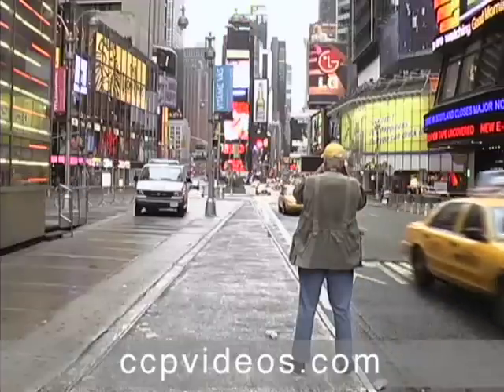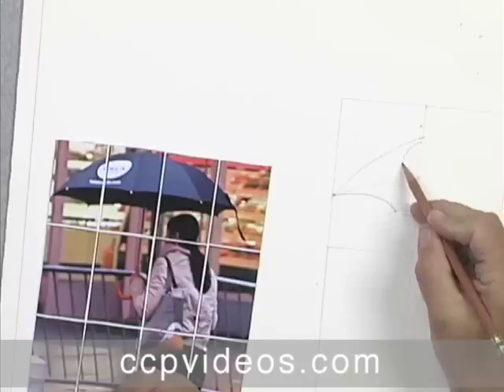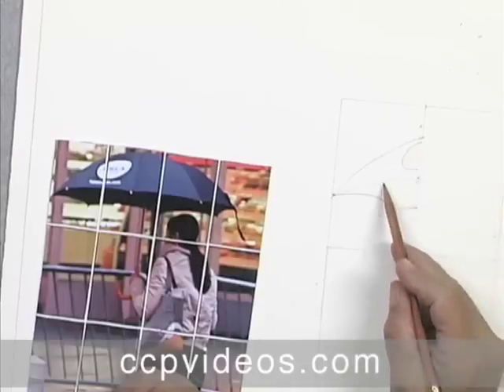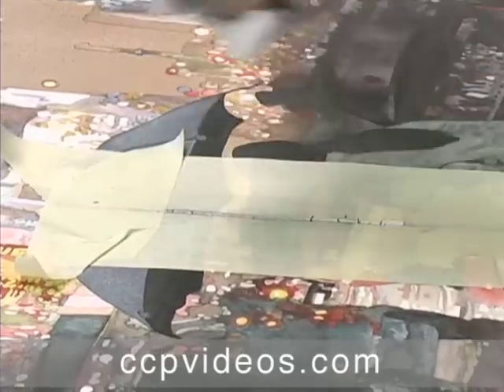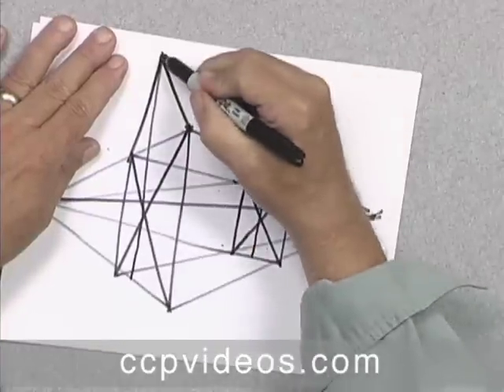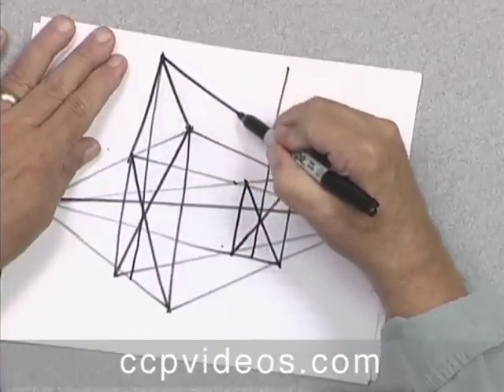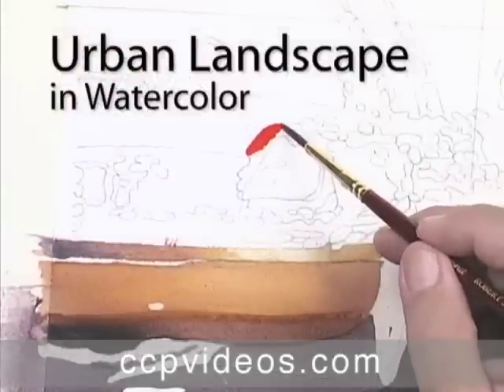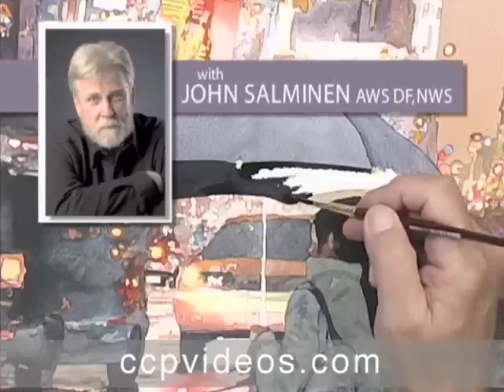Urban Landscape in Watercolor with John Salminen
Join John Salminen In this watercolor video workshop as he hits the streets of New York to gather candid reference shots for his urban scene. He shoots with a designer's eye. When he returns to the studio, he modifies the color and composition of his reference materials.